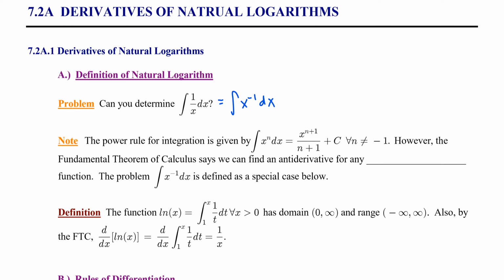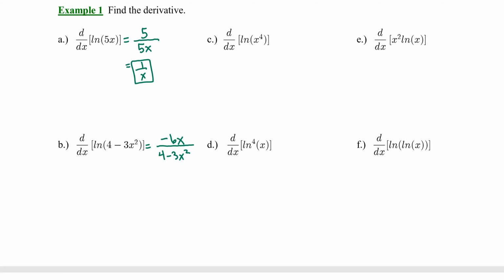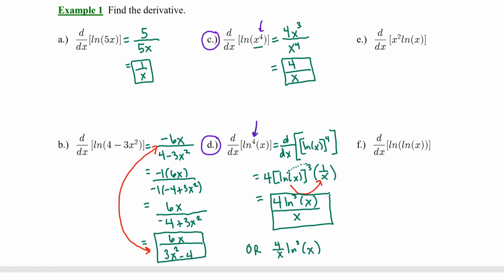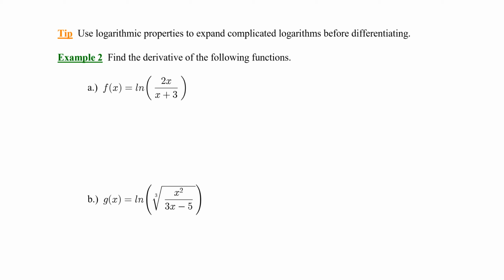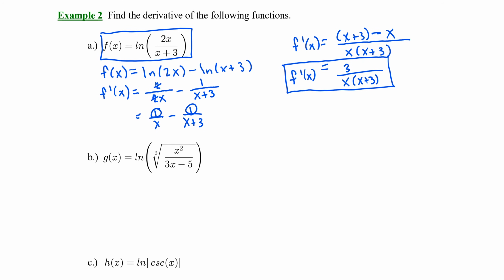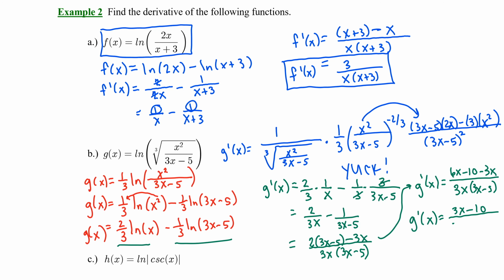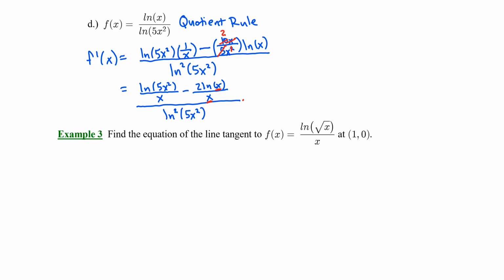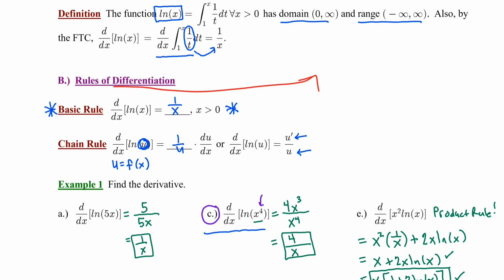7.2A.1 Derivatives of Natural Logarithms